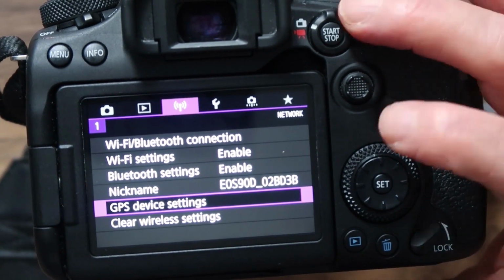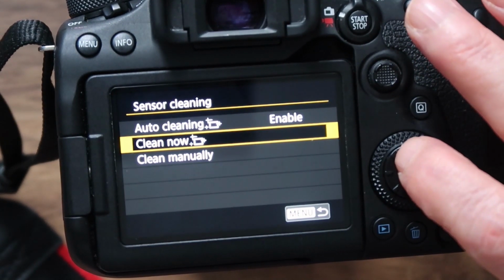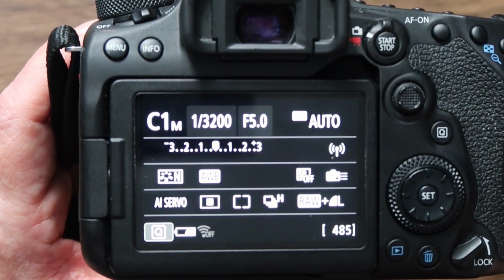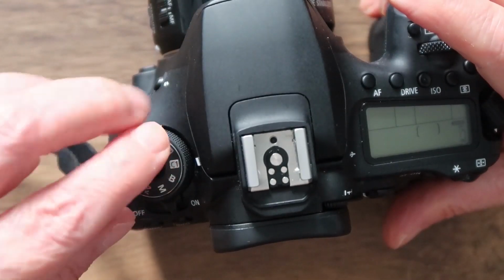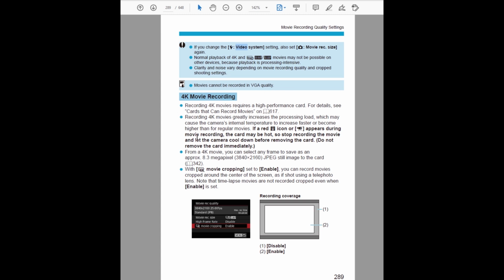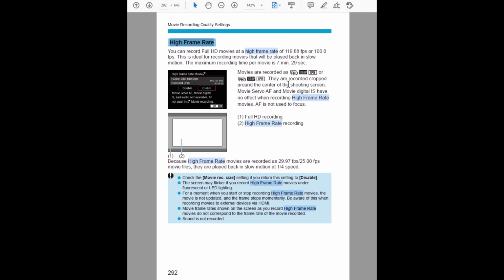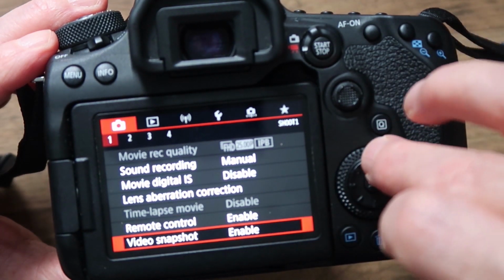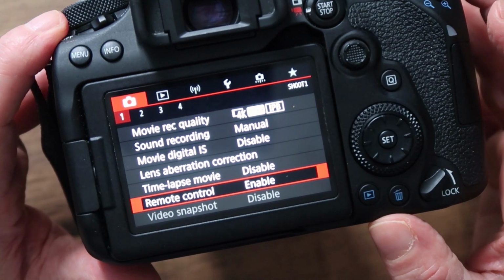3. DSLR Canon 90D Camera Settings Menu Part 2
This is the second part of the tutorial using the menu settings for the Canon 90D canon camera. Please check my 'Photography' playlist for other tutorials using the Canon 90D camera.